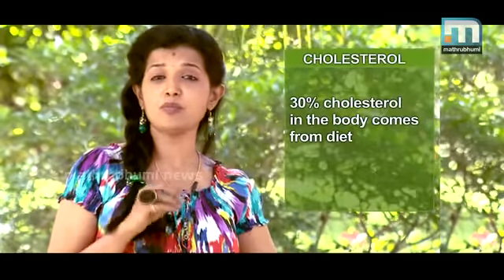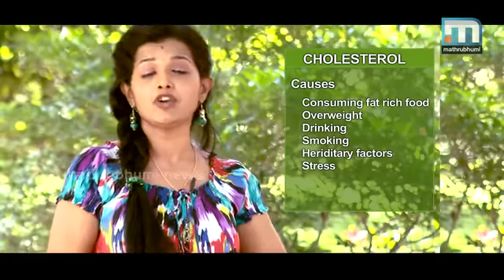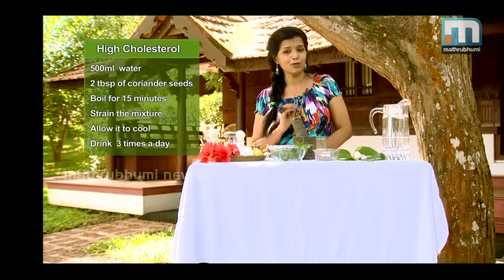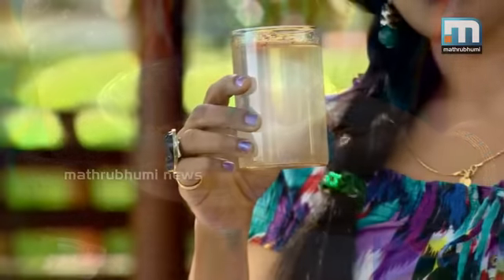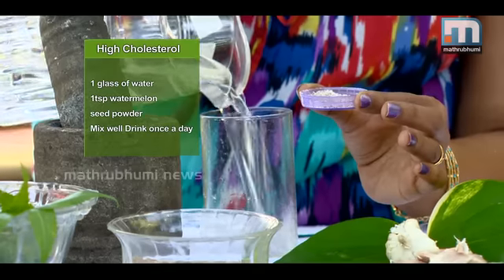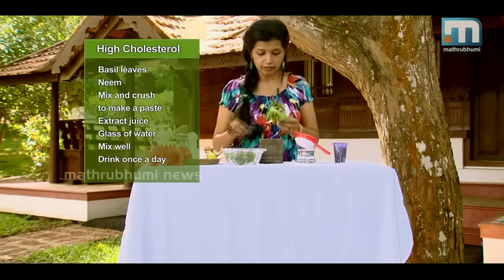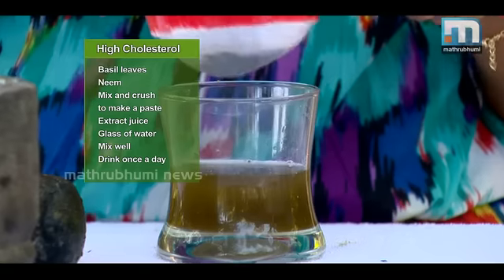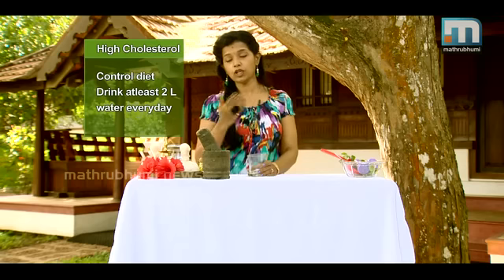Ayur Jeevanam - Cholesterol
കൊളസ്‌ട്രോള്‍ നിയന്ത്രിക്കാനായി ആയൂര്‍ ജീവനത്തില്‍ വിവിധ പരിഹാര മാര്‍ഗങ്ങള്‍ നിര്‍ദ്ദേശിക്കുന്നു.